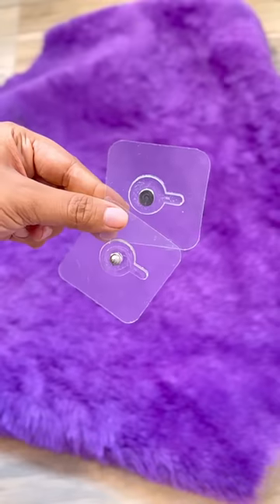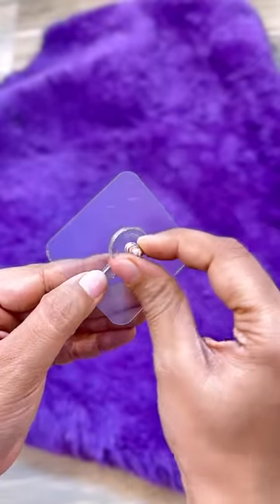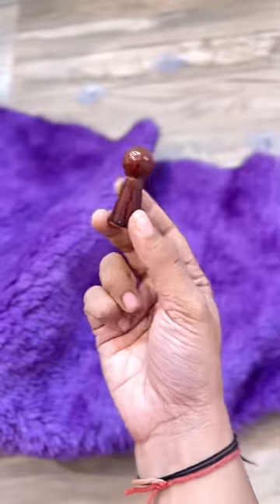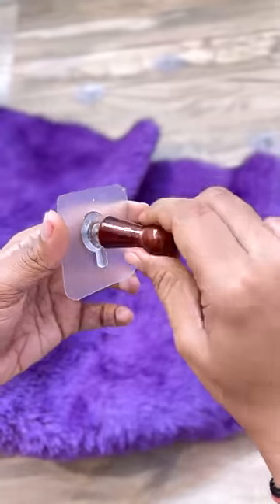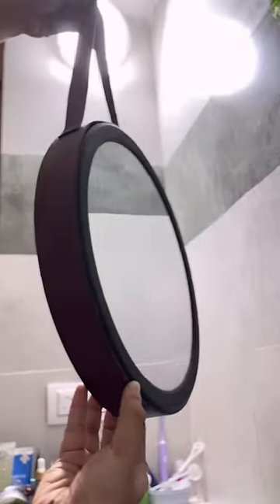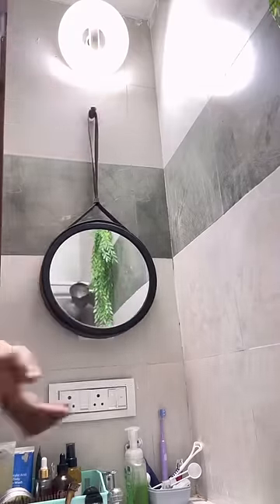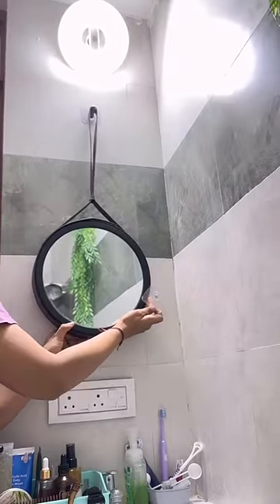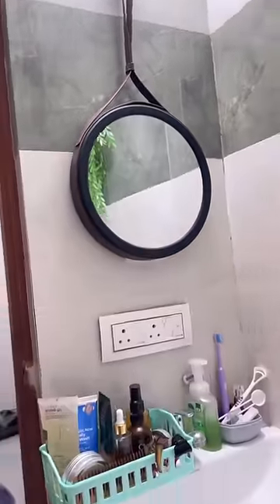Woww 😻 BATHROOM MAKEOVER ✨